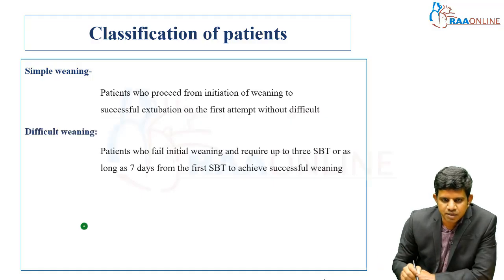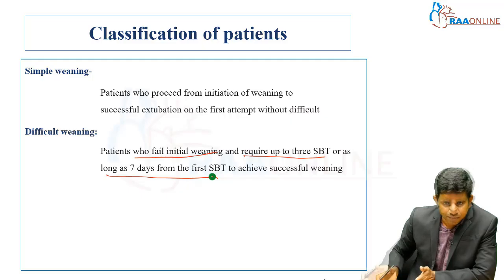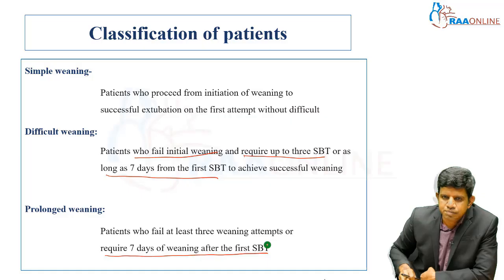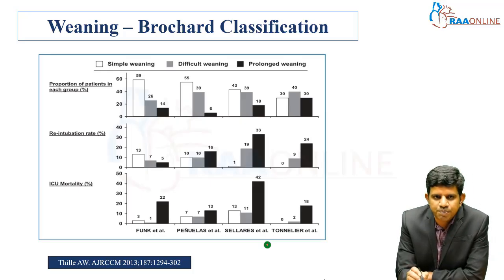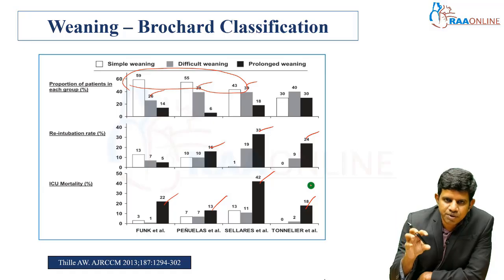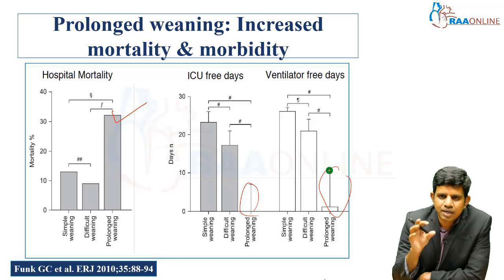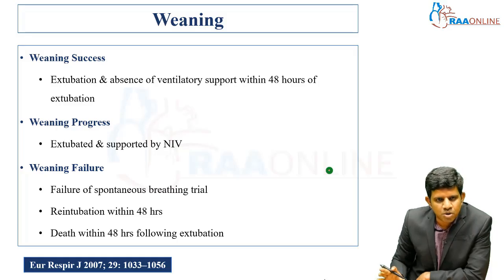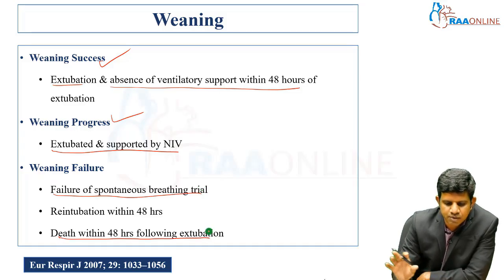Anesthesia & Critical Care Medicine | Weaning from mechanical ventilation | Raaonline